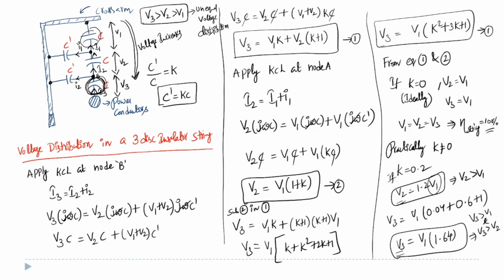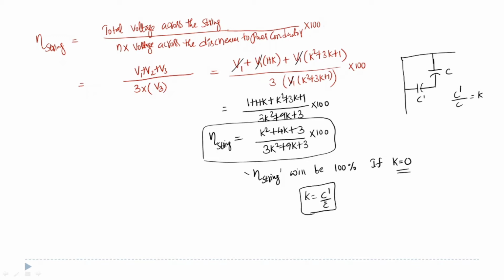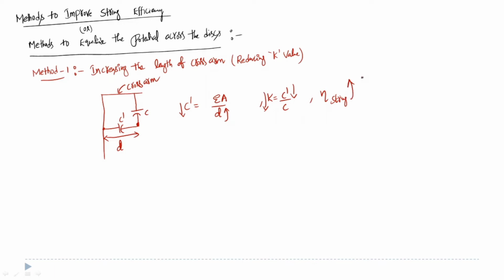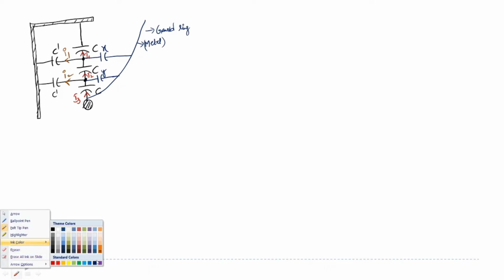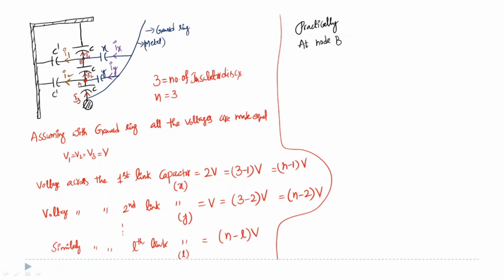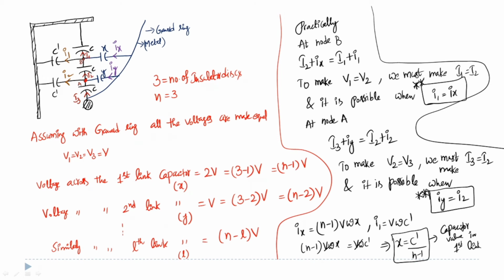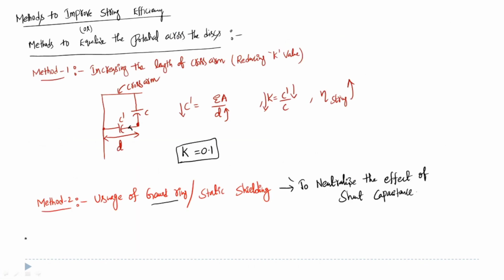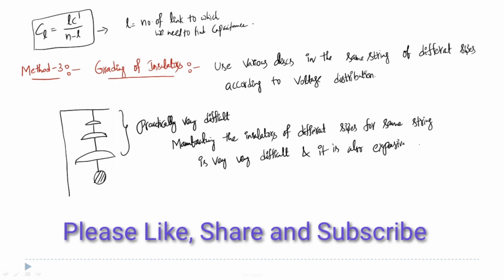Methods to Improve String Efficiency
Enter into the beautiful journey of String Efficiency of Suspension Type Insulators.